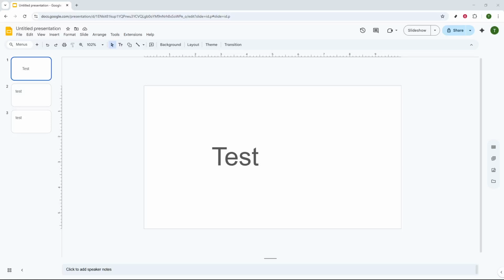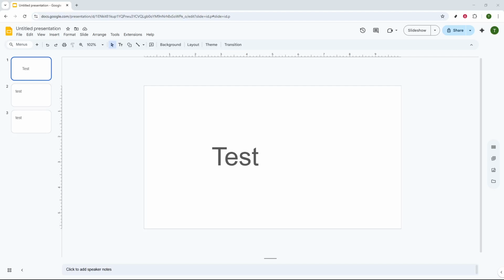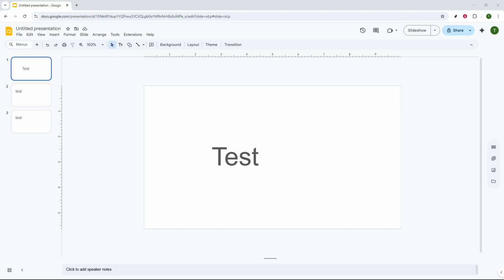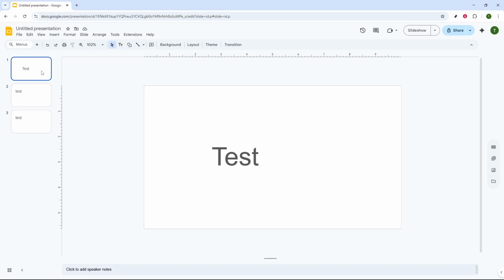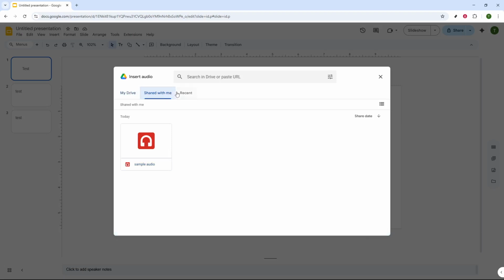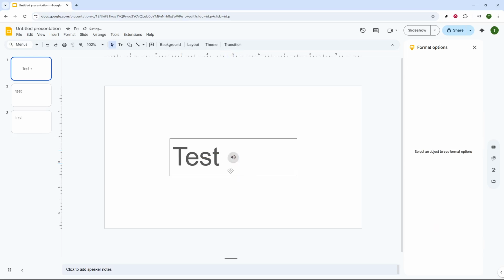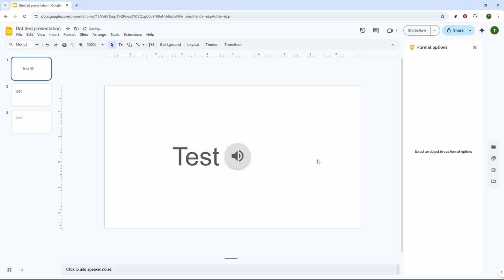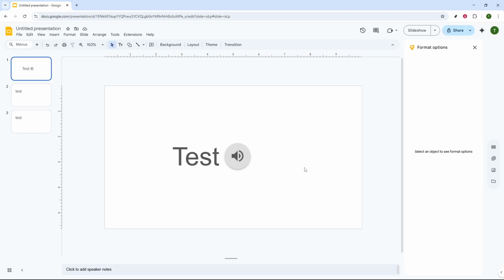How to Add Audio to Google Slides [2026 Full Guide]